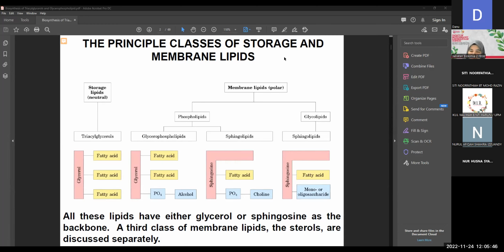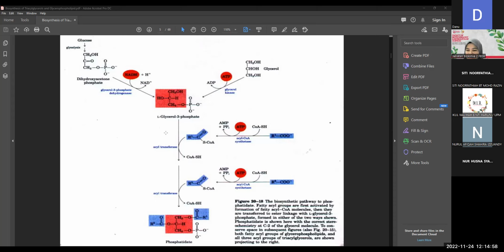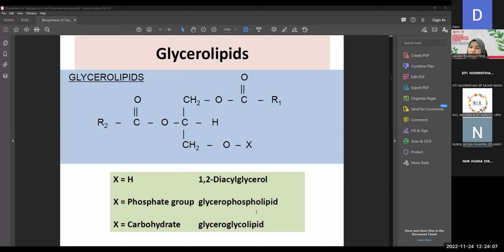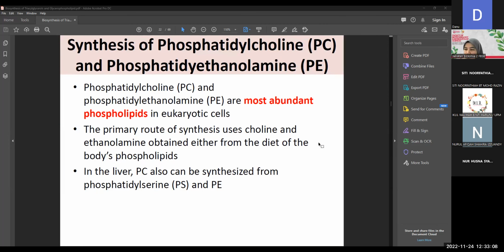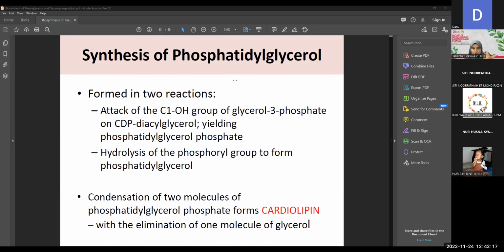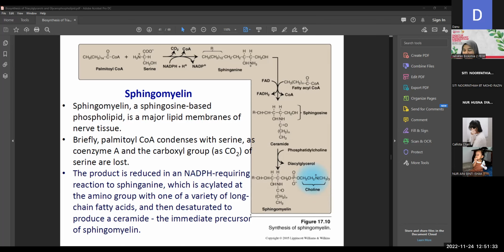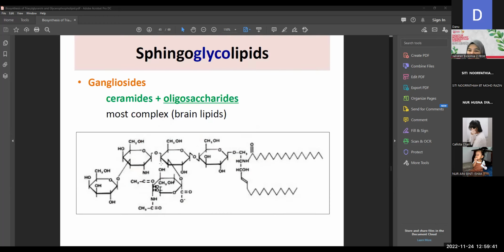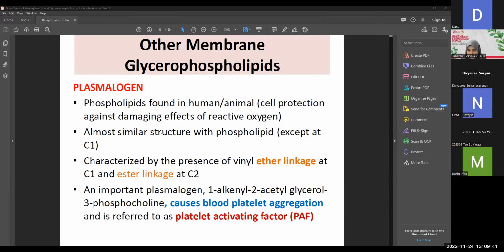Biosynthesis triacylglycerol and other lipids PART 1